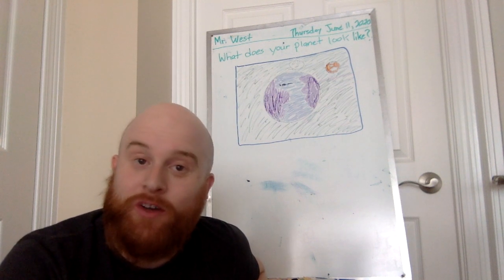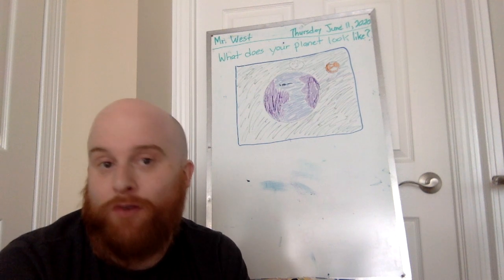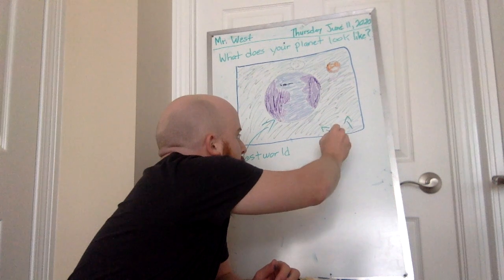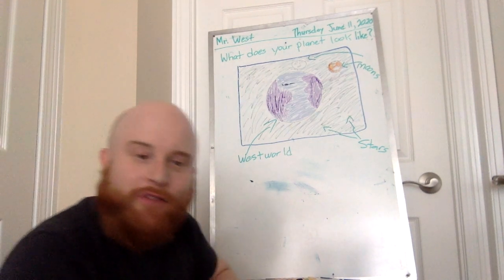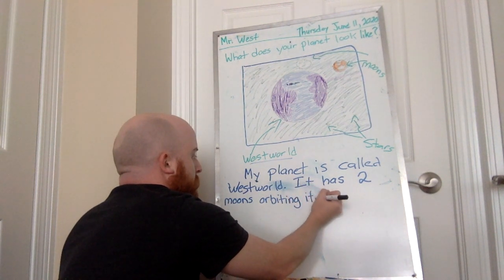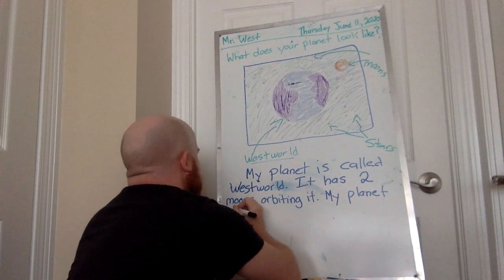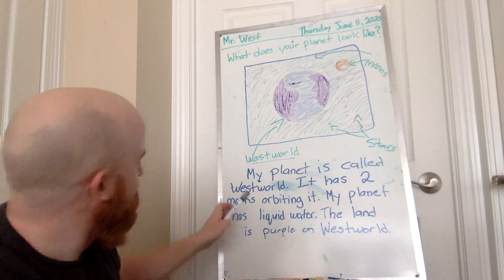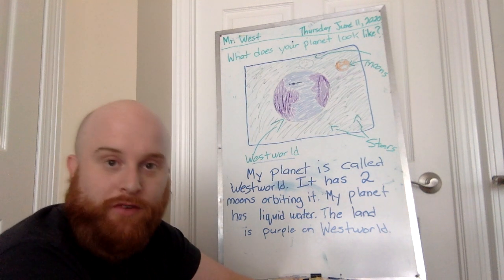June 8-12- Writer's Workshop #2- Create your own planet!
Here is the second Writer's Workshop task this week. I want you boys and girls to create a planet of your very own and describe in detail what you made it look like! Have fun!